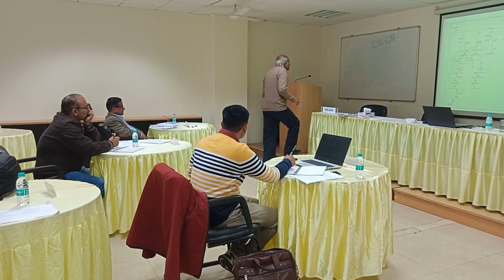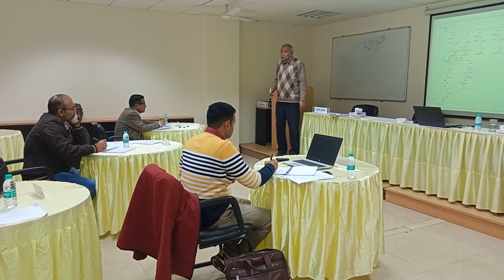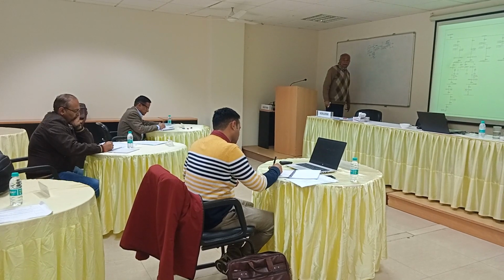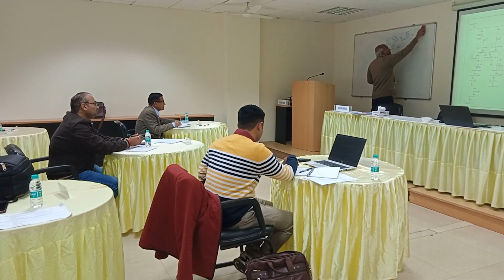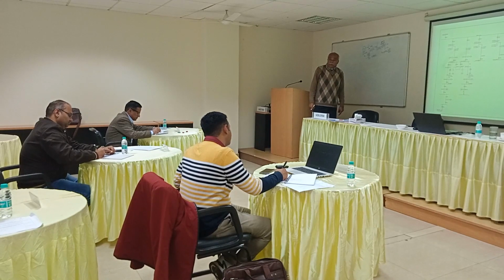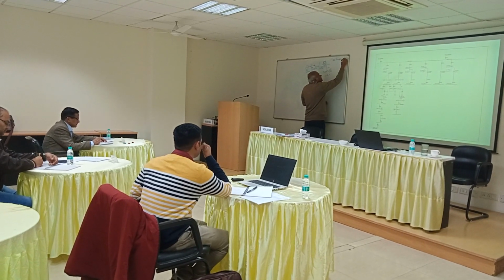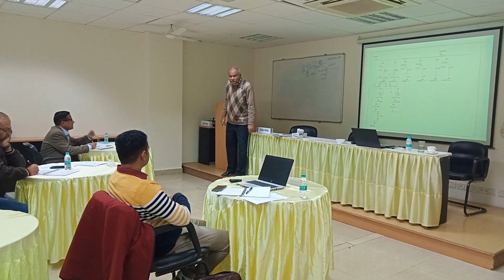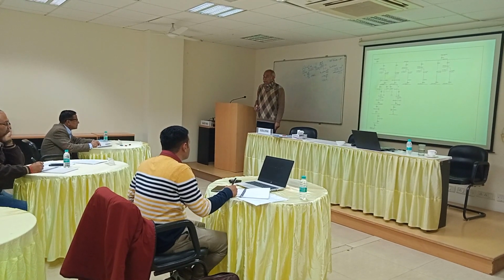7 Days Specialized Trg. Program for the Exec. of NEA- Day 7- Lecture, Visit to ERDA and Valedictory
Program-
7 Days Specialized Training Program on "EHV AIS Substation Design" for the Executives of Nepal Electricity Authority (NEA) from Nepal Hydro & Electric Limited (NHE)- Day 7

Duration of the Training- 5th – 12th January, 2023

Brief introductory video of Day- 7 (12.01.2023) is being shared here. Classroom lecture on Fault Current Analysis and Relay Settings Calculations followed by Visit to Electrical Research and Development Association (ERDA), Gurgaon and Finally the Valedictory Session.

Classroom Lecture Speaker- Shri. Kamal Sarkar.
Consultant, PGCIL.

ERDA- Presentation and Demonstration by-
Shri Pankaj Chawla, Head, ERDA (North)

Dignitaries present during Valedictory Session
Shri. M. R. Chauhan, Joint Advisor, CBIP
Shri. Kamal Sarkar, Consultant, PGCIL
Coordinator- Shri Jaideep Singh

Venue- Central Board of Irrigation and Power,
             Centre of Excellence.
             Plot No. 21, Sector- 32, Gurgaon